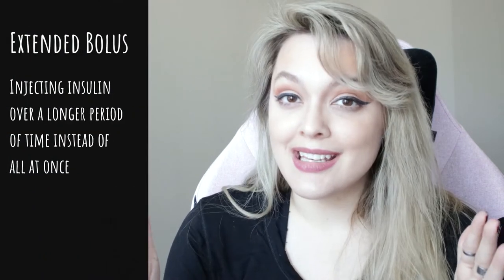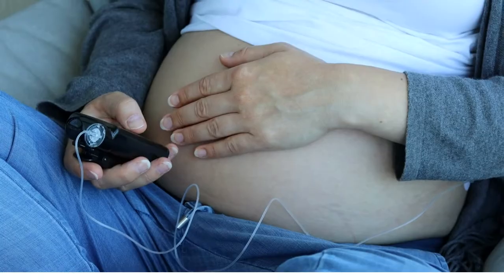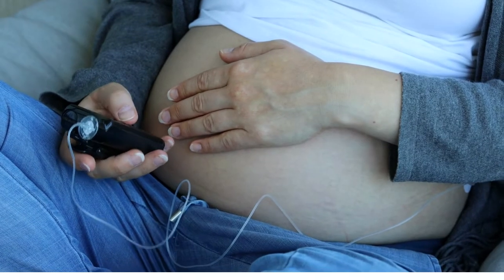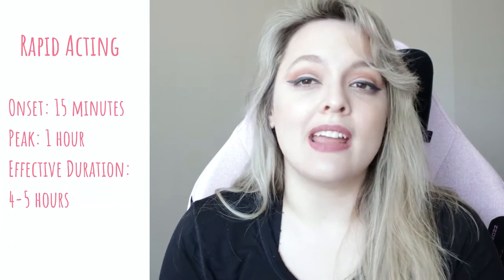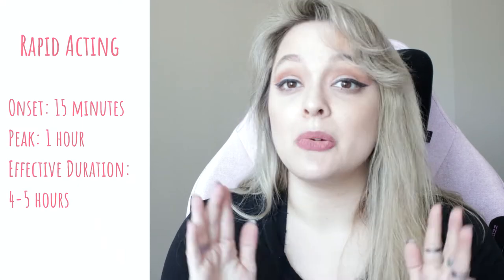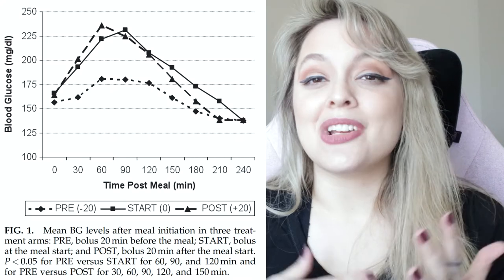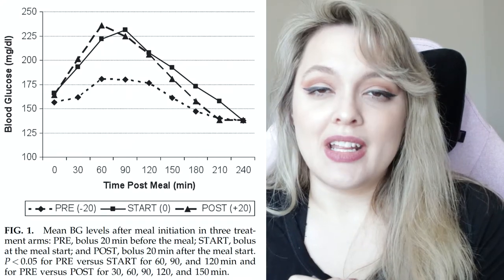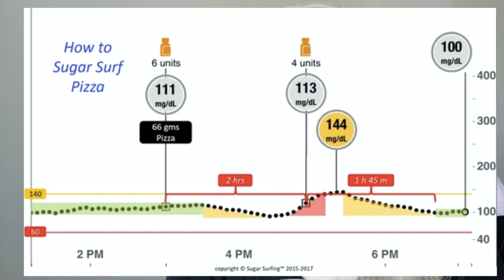Using an Extended Bolus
In this video, I go over why and how to use an extended bolus using an insulin pump. I also go over how to mimic the extended bolus if you are using MDI. If you've been struggling with eating high-fat foods like pizza, you'll want to learn more about the extended bolus!

Did you enjoy this information? Then you'll love the Bolus Busters online course which I designed for people with diabetes to learn how to eat a wider variety of food while staying in range.